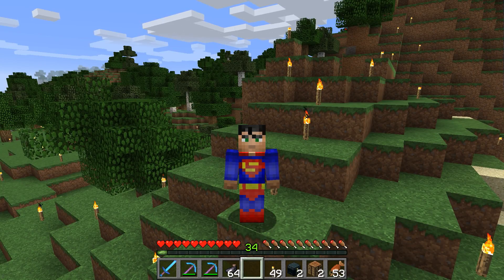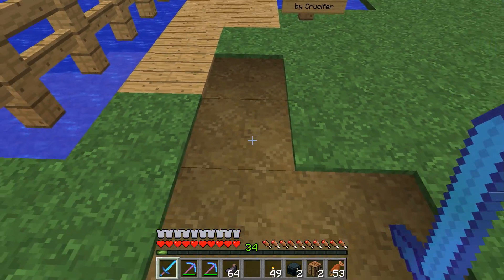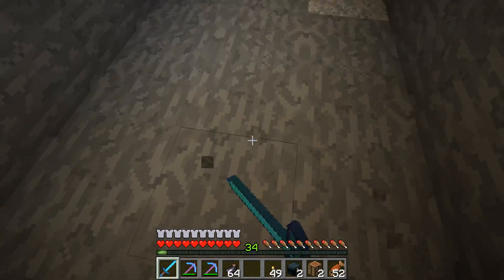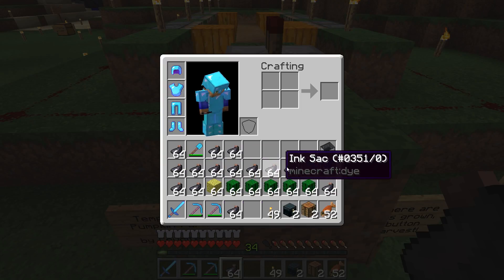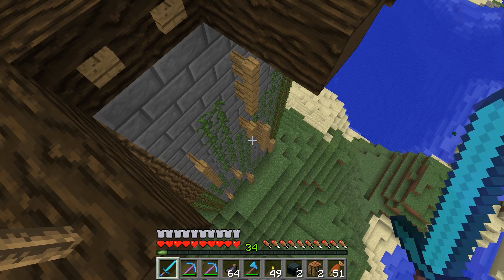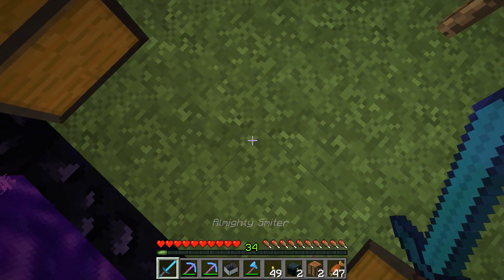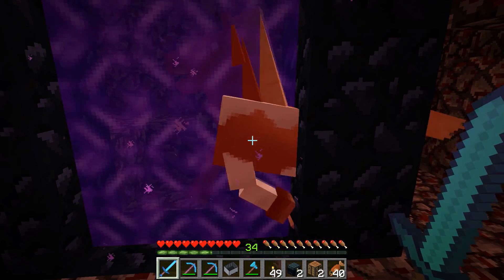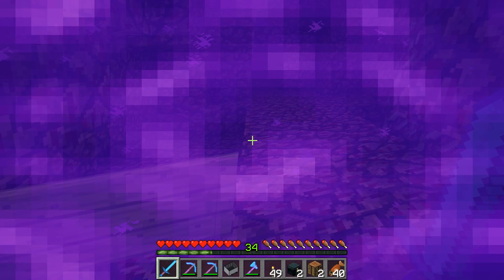Zundibar - Episode #1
Join me on my let's play adventure on my personal server Zundibar!

In episode #1, I tour everything already built on the server up to this point.  If you want to view building and project updates, skip this episode and go straight to any of the following episodes.